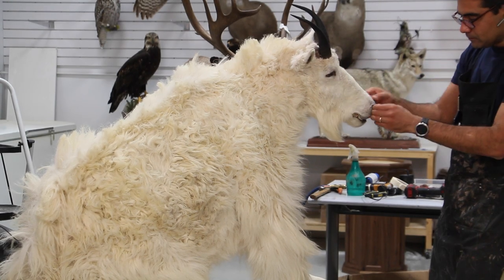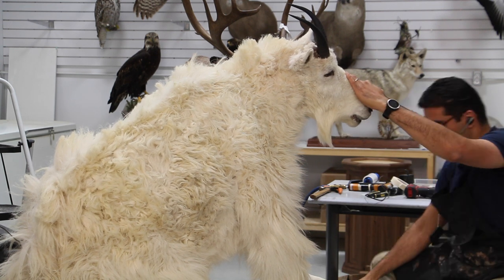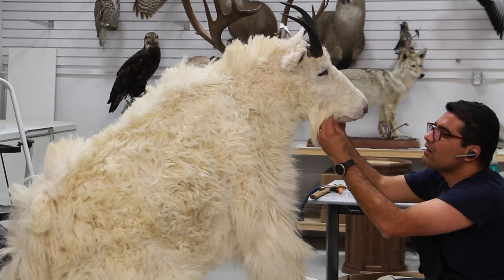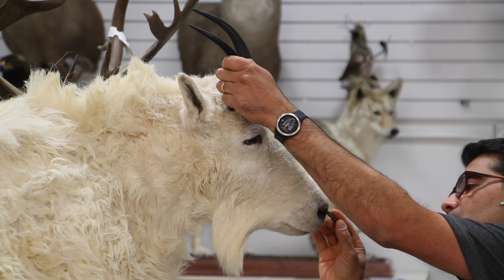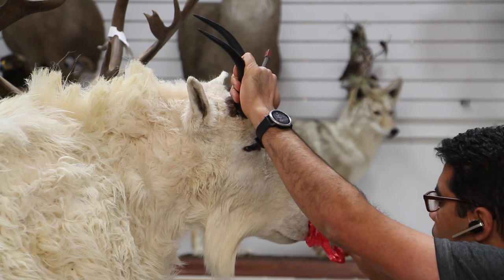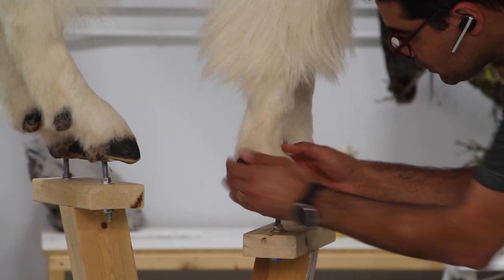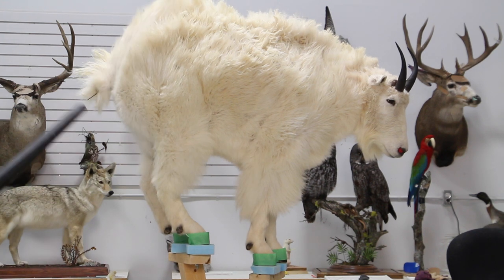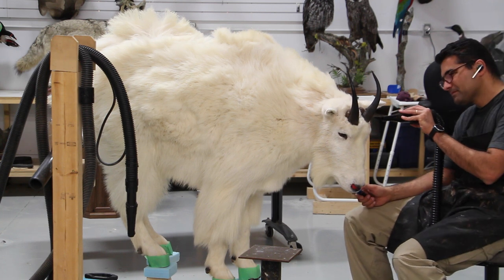Mountain Goat Part 3. Blow dry for hours.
Part 3 and the last part. In this video we are finishing the mount. Blow drying is a very lengthy process, and I like to use leaf blower at the beginning, and then with my pet dryer and a brush finish it . it usually takes about 4-5 hours to finish blow drying it.

 • Our Journey — tubebackr | Free Backgr...

This is a release preview, you can find the full song on our new channel 👉

 / audiolibraryplus

🎥 Video by Kelly Lacy

 / kellymlacy

 • Move — KV | Free Background Music | A...

 / audiolibraryplus